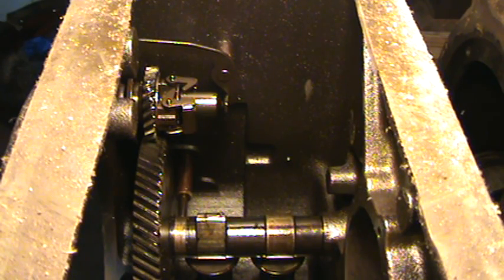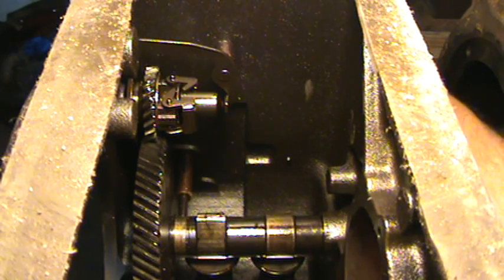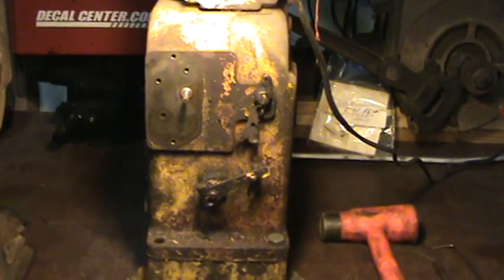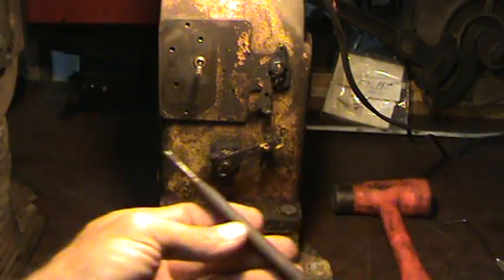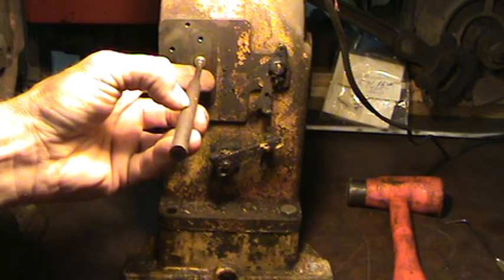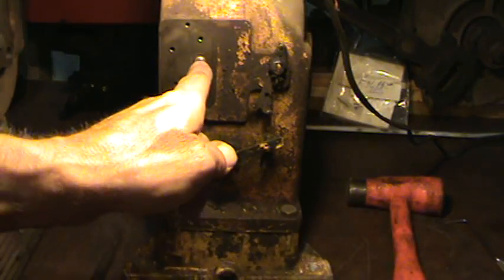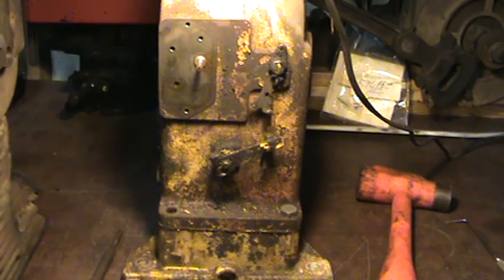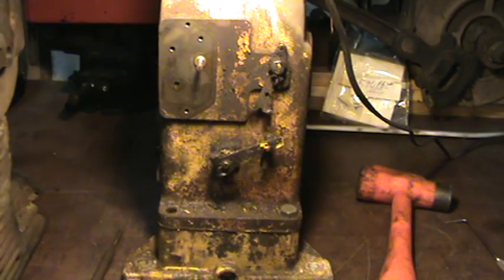Replacing Briggs and Stratton Points Plunger and Bushing How Too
Quick tutorial on changing the points plunger and bushing on Horizontal Cast Iron Briggs and Stratton Engines. Symptoms will be oil in the points cover area, resulting in fouled points.